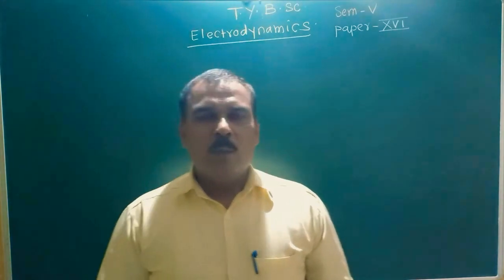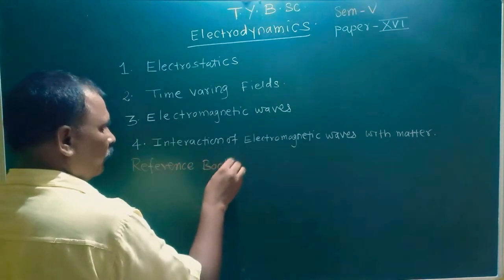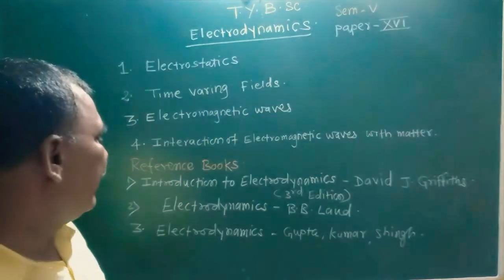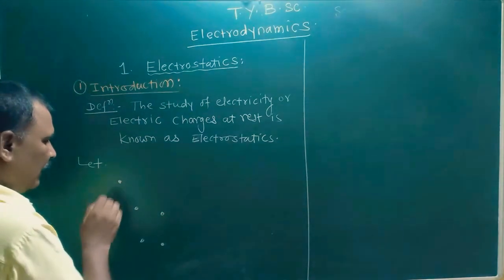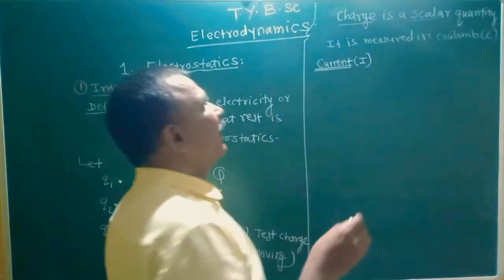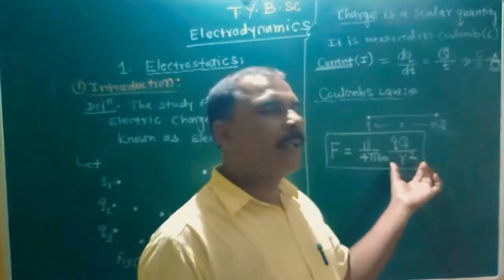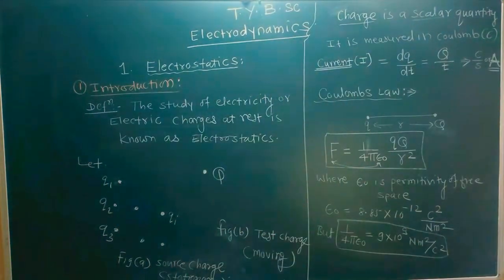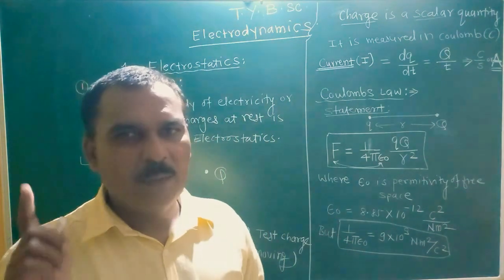Introduction to Electrodynamics.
Topic -1 : Electrostatics for TY Bsc ,Physics.